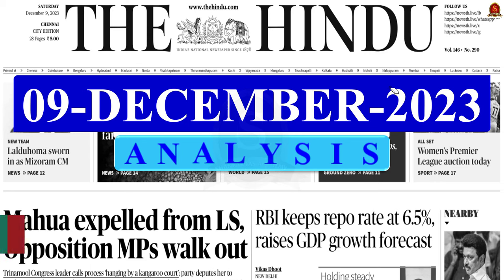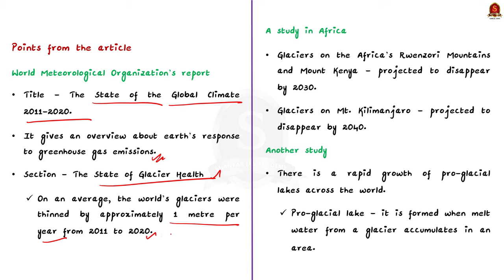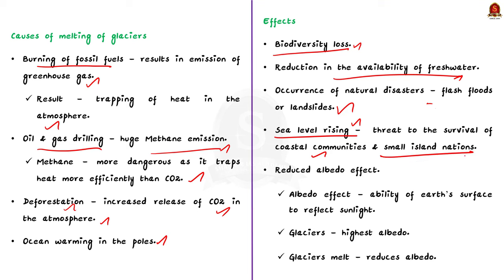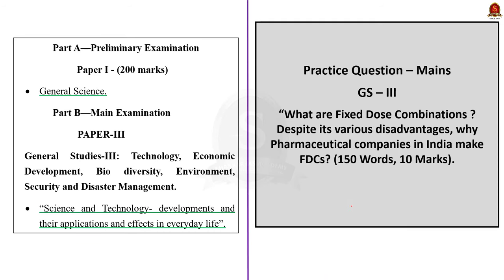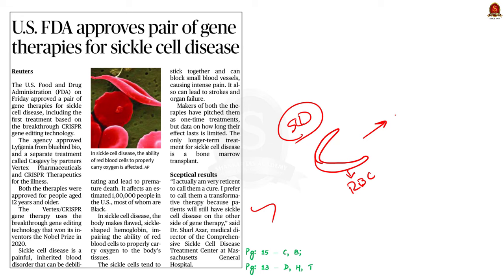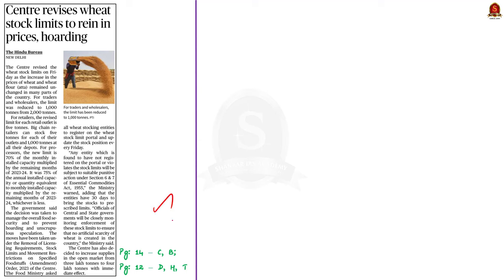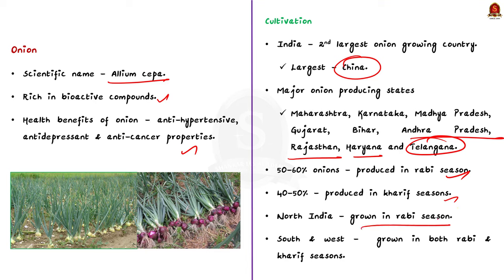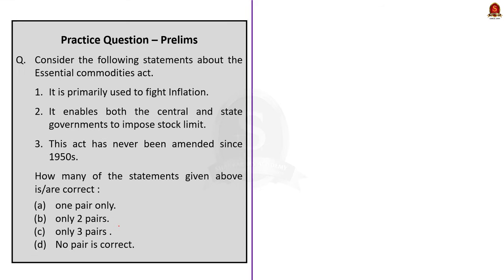The Hindu News Analysis || 09th December 2023 || UPSC Current Affairs || Mains & Prelims 2024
Time Stamping
►►Introduction - 00:00
►►List of Topics - 00:07
1. ‘Seniority of judges doesn’t influence case allocation’ - 00:14
2. An icy warning - 03:42
3. India’s alarming ‘fixed dose combination’ problem - 11:04
4. U.S. FDA approves pair of gene therapies for sickle cell disease - 19:17
5. Centre revises wheat stock limits to rein in prices, hoarding - 24:42
6. Centre bans onion export till March; Nashik farmers protest - 28:03
7. Prelims Practice Questions - 31:38